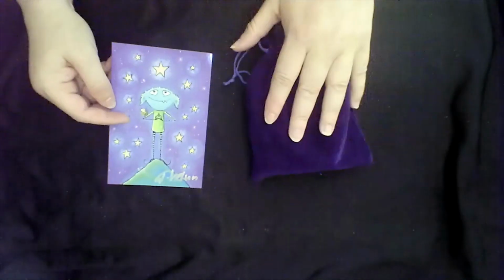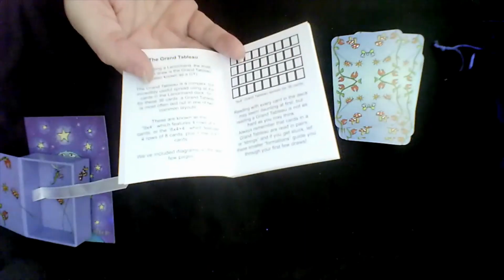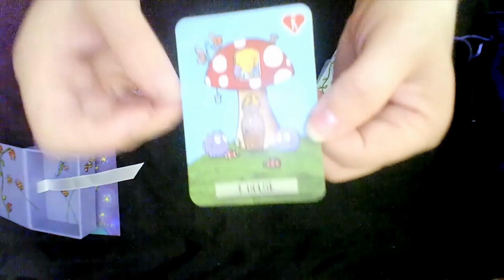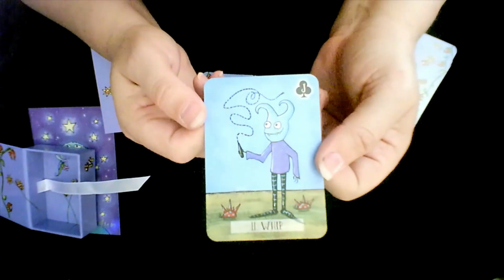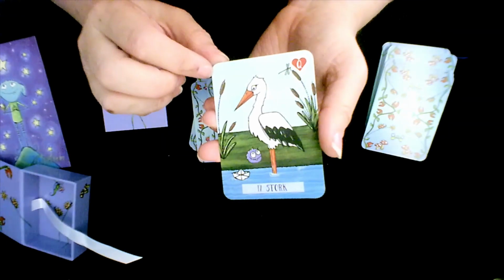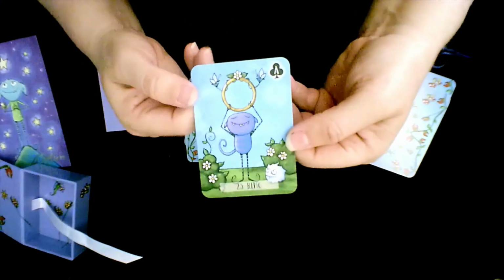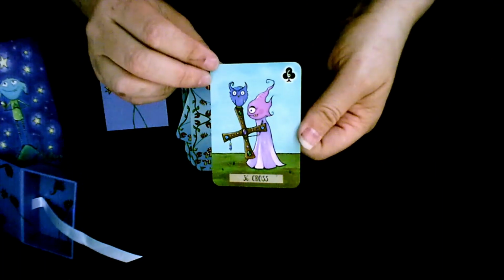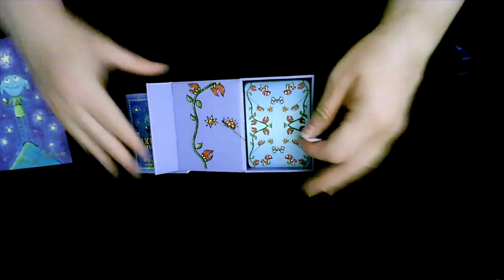Little Monsters Lenormand Flip Through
I have more happy mail! I supported this deck via Kickstarter and could not wait to unbox it!

You can find the Little Monsters Lenormand by Joanna Nelson

Thank you for taking the time to watch my video and take this journey with me. I hope you will join me again. Until then, stay blessed and beautiful!